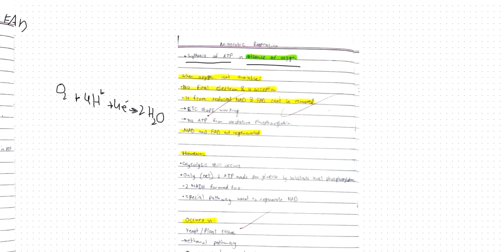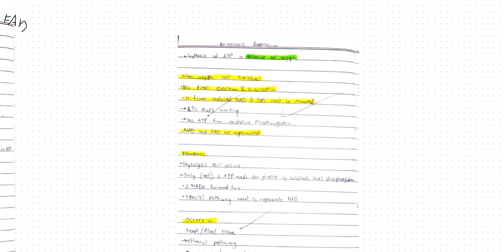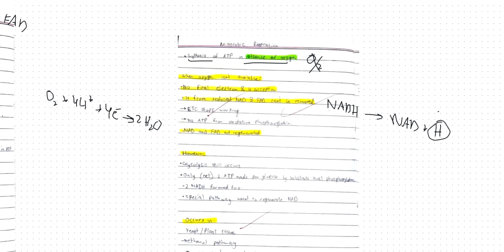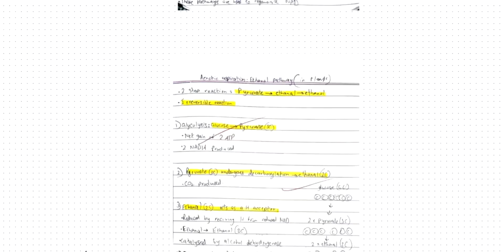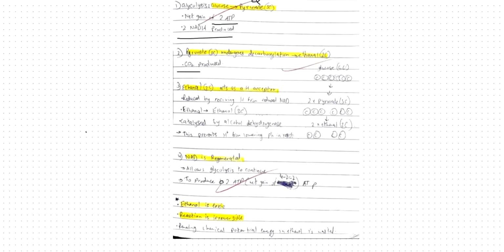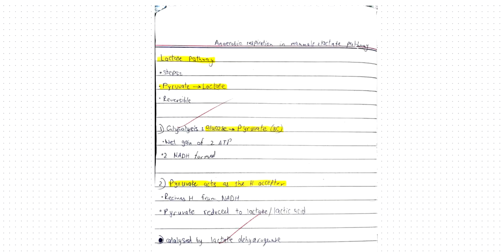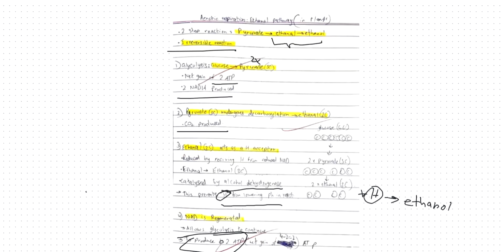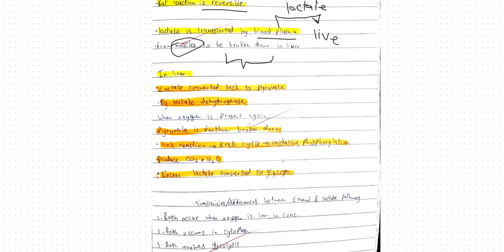A2 biology : anaerobic respiration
lactate and ethanol pathway
glycolysis
for the students who took the live class today